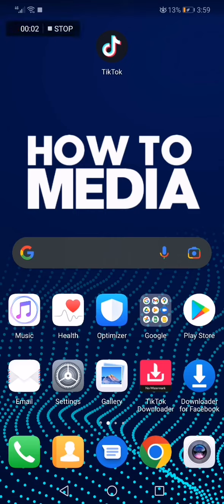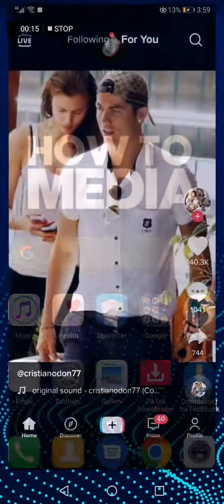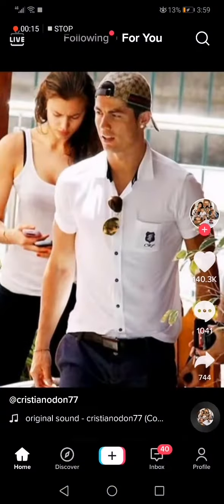How To Block Someone on TikTok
My idols on YouTube:
Mike Vestil
Ali Abdaal
biaheza
Kevin David
Incognito Money
Sara Finance
Everyday Money
Channel Makers
Vidiq
SuperHumans Life